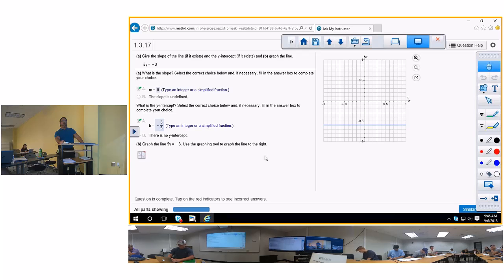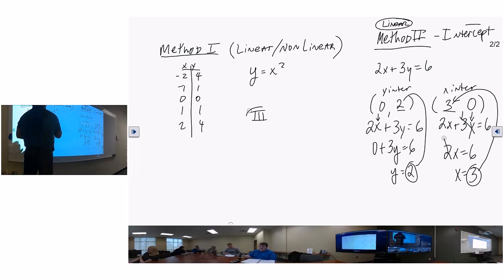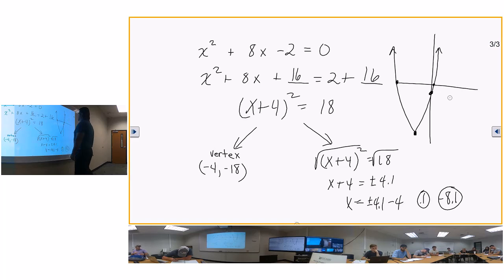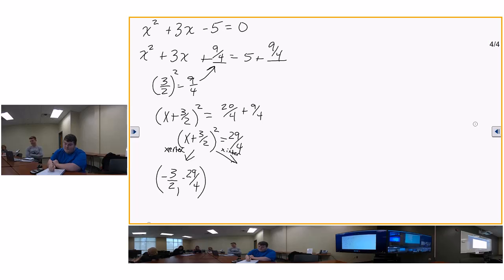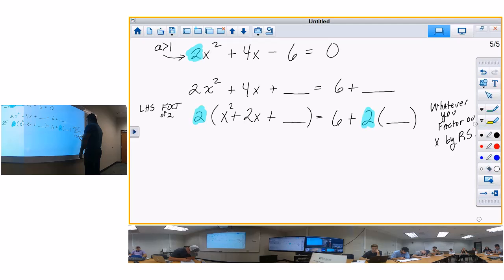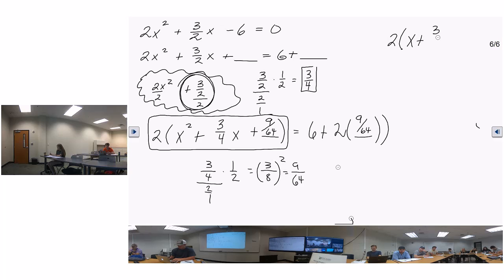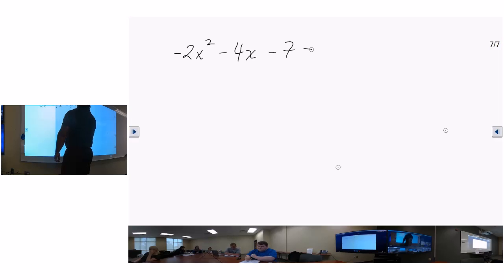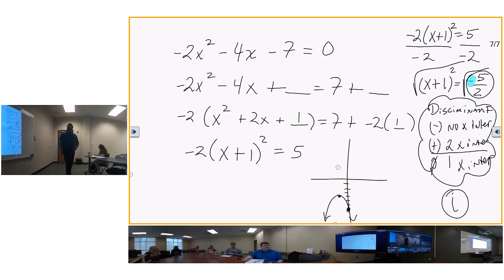EC107TS, OC139TS, AD110TS, ac137ts Thursday, September 6, 2018 9 46 08 AM